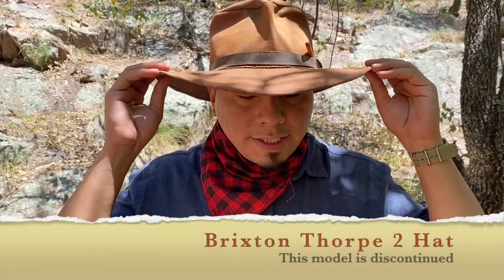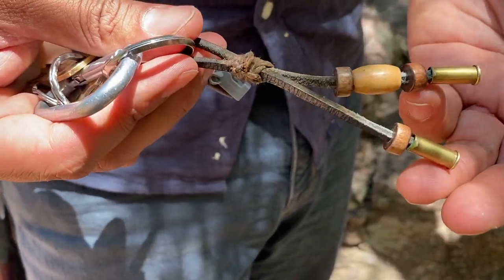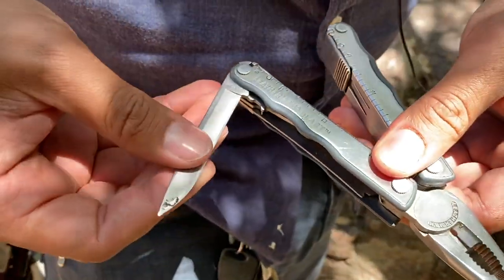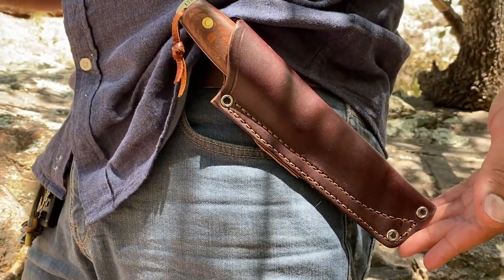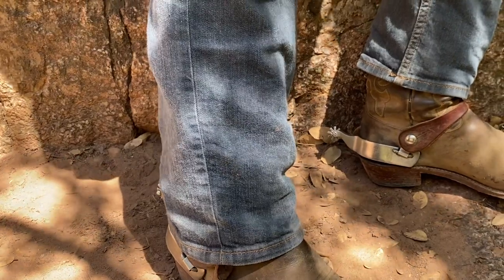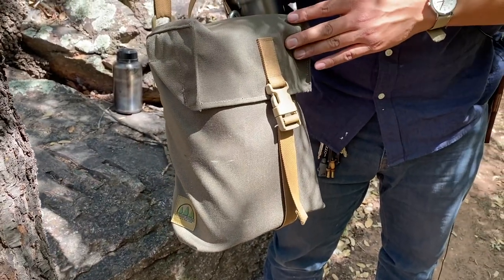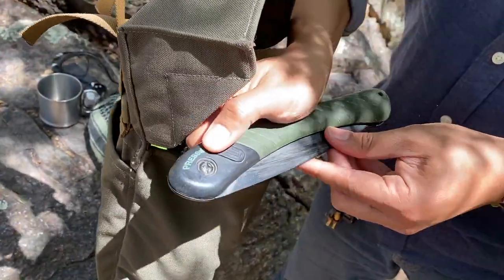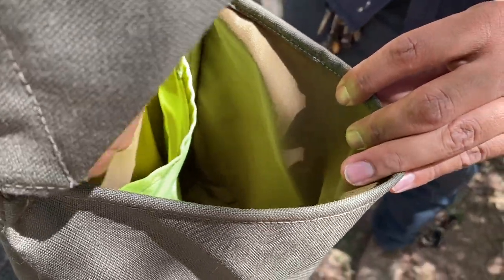EDC Update For Spring/Summer 2021! And Fishing!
While fishing in beautiful Arizona, James breaks down his EDC gear for the warm months of 2021!